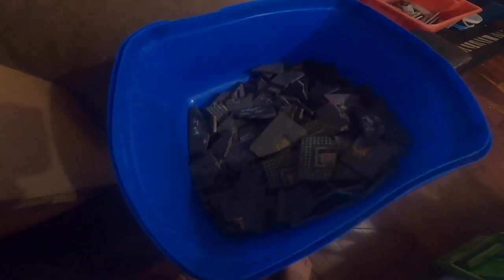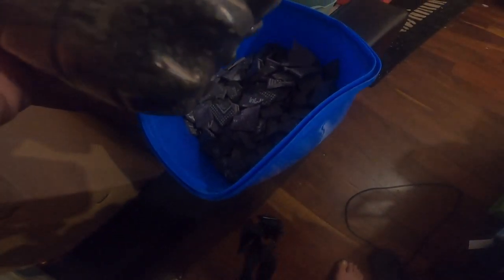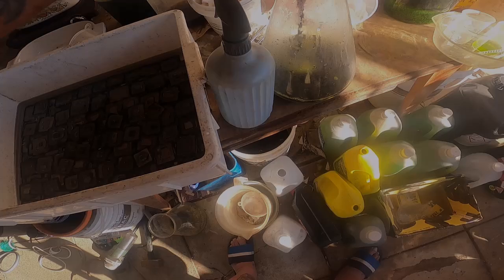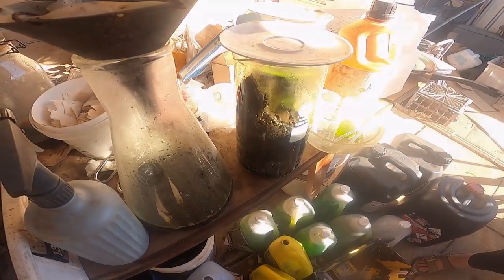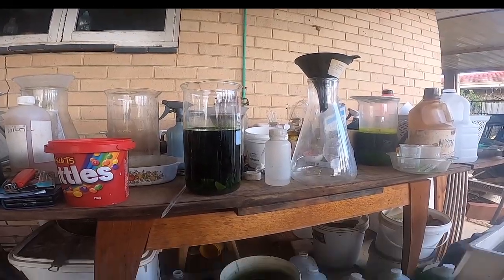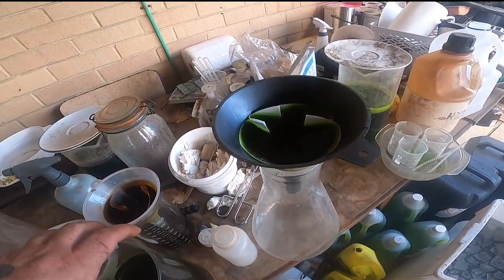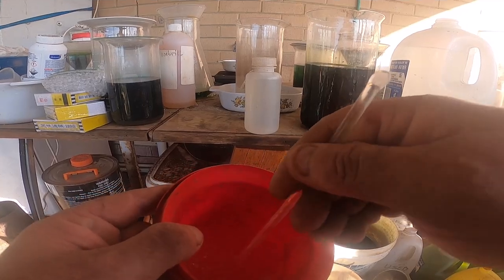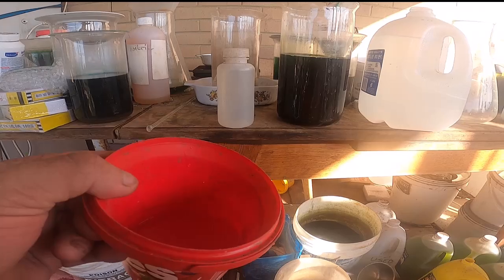RECOVERING GOLD FROM PURPLE CPU SCRAPS WHICH SOMEONE HAS ALREADY ATTEMPTED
R
And COVERING GOLD FROM PURPLE CPU SCRAPS WHICH SOMEONE HAS ALREADY ATTEMPTED.
i
 in as given these scraps to recover what ever gold was left over. i knew there wouldnt be much but its all worth getting considering the insane high prices today

THIS VIDEO WAS MADE BY EWASTE RECYCLER
ewaste recycler